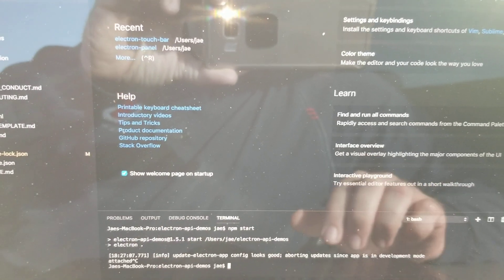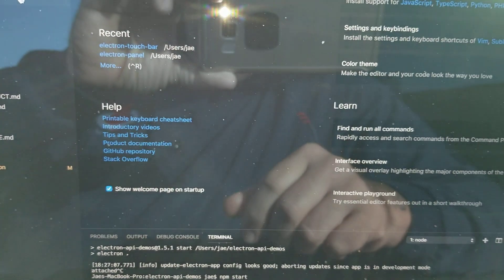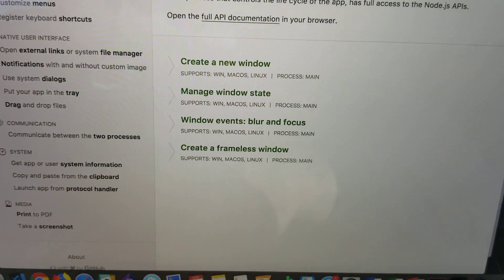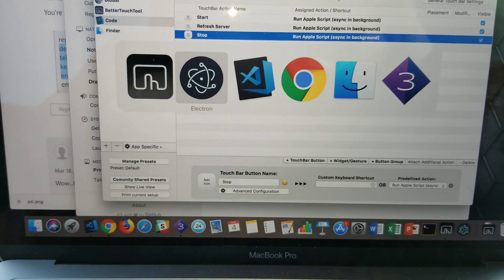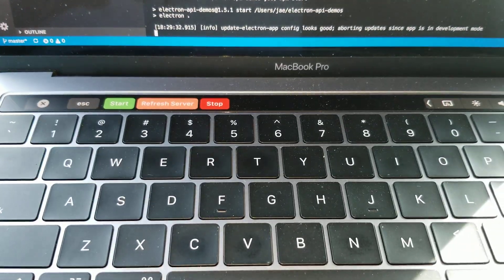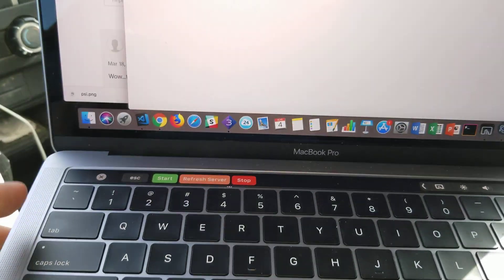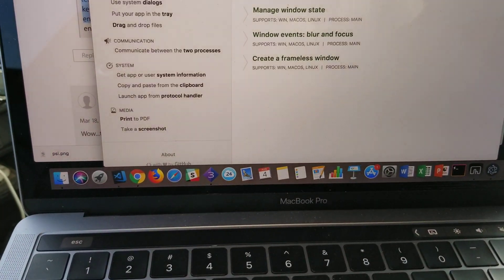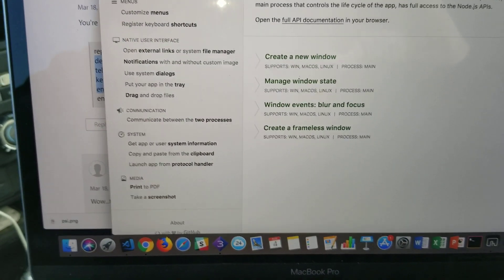Best utility I have found yet for VS Code on a Mac Touchbar.